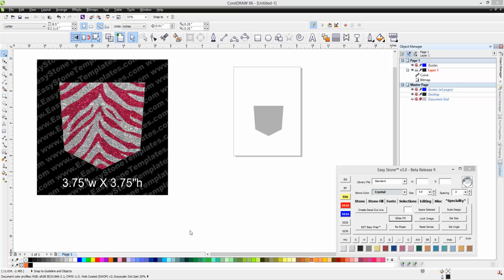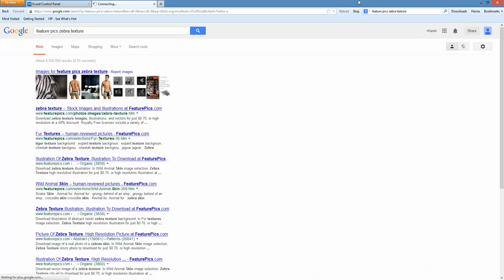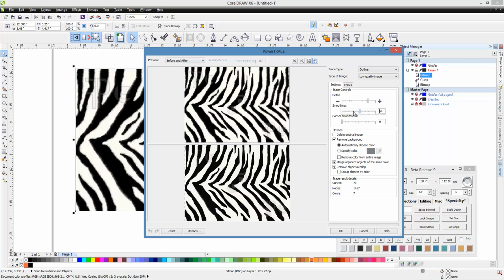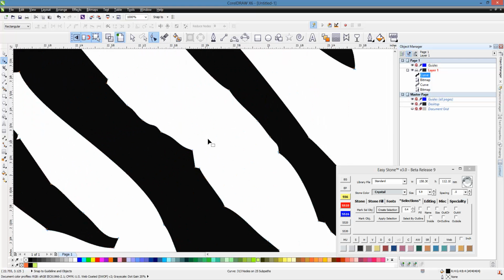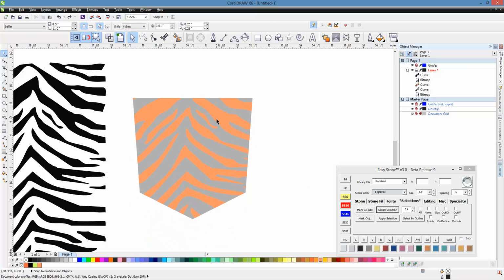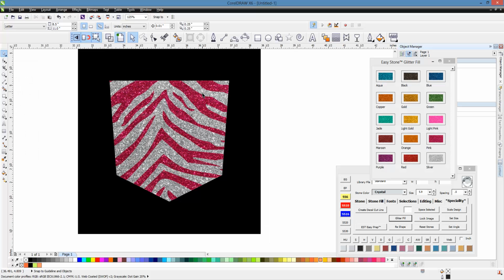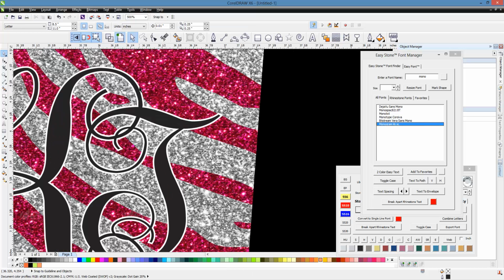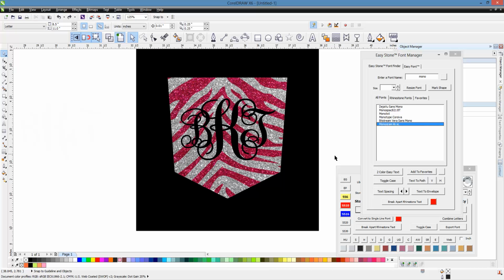CorelDRAW Video Tip - Zebra Pocket Project